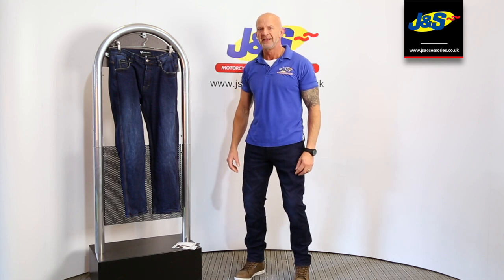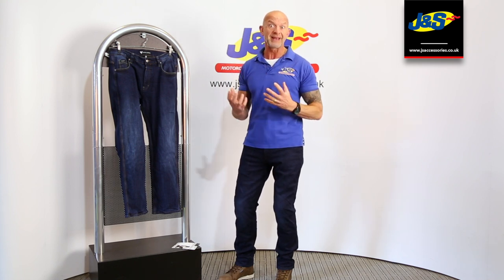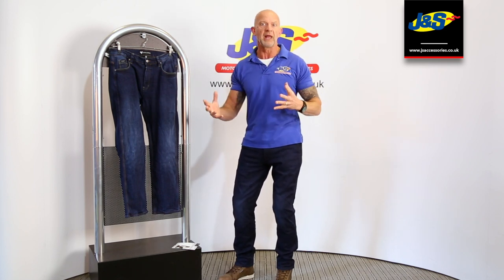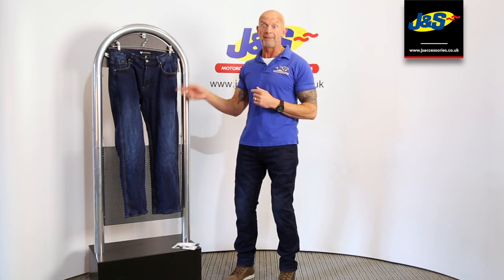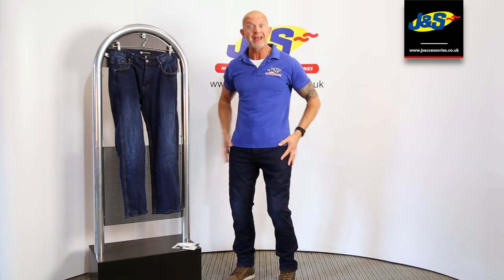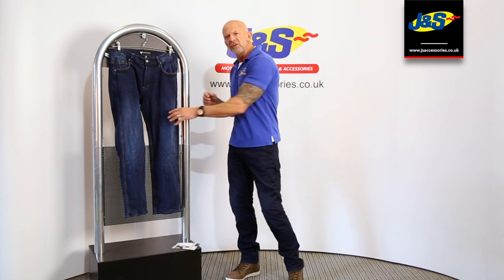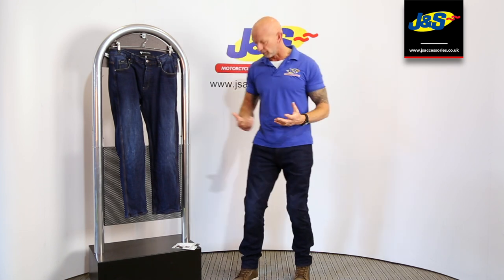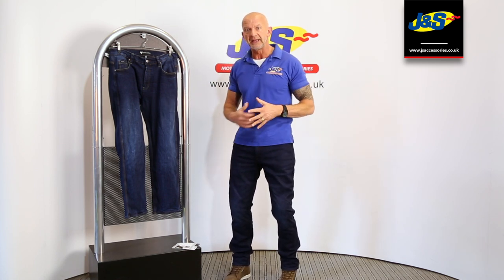Frank Thomas Renagade & Rebel Tactical CE Jeans - J&S Accessories Ltd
The Frank Thomas Rebel Tactical AA denim motorcycle jeans are CE AA rated in accordance to EN17092-3 with CE approved level 2 armour at the hips and knees as well as Covec's 75mph rated single layer denim construction making these not only stylish but incredibly abrasion resistant. These also feature a lining that wicks away moisture for comfort in all conditions along with a classic 5 pocket jean design with a highly fashionable slim leg and a stylish blue colourway.

The Frank Thomas Renegade AAA denim motorcycle jeans are CE AAA rated in accordance to EN17092-3 with CE approved level 2 armour at the hips and knees as well as Covec's 75mph rated single layer denim construction making these not only stylish but incredibly abrasion resistant. These also feature a lining that wicks away moisture for comfort in all conditions along with a classic 5 pocket jean design with a highly fashionable straight leg and a stylish blue colourway without contrast stitching detailing for subtlety.